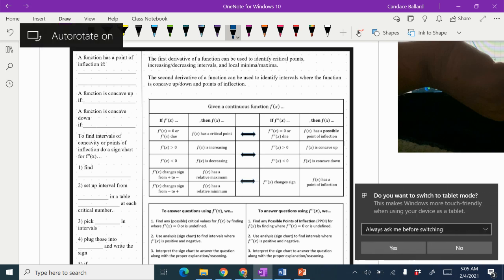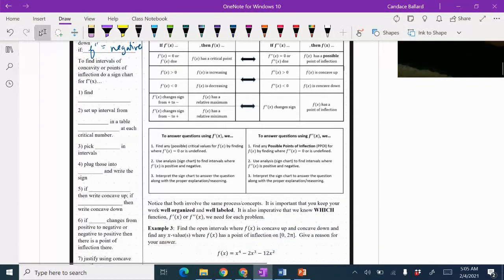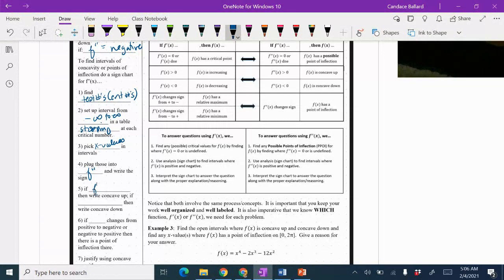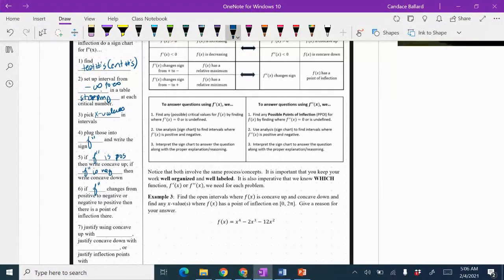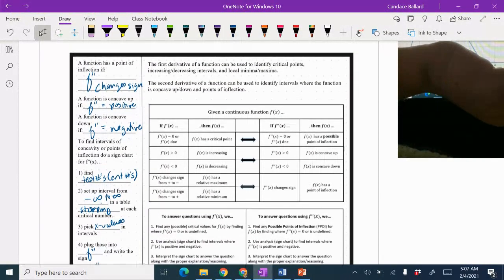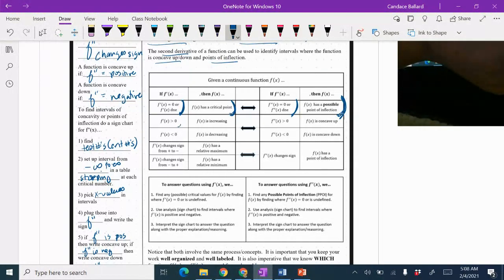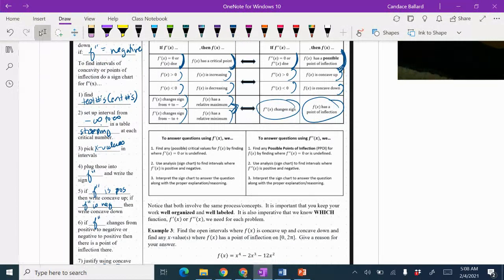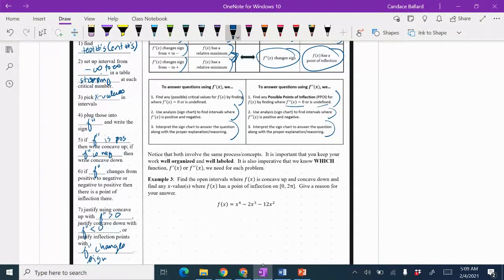Calculus 5.6 Concavity and POI Explanation after Ex 1 & 2